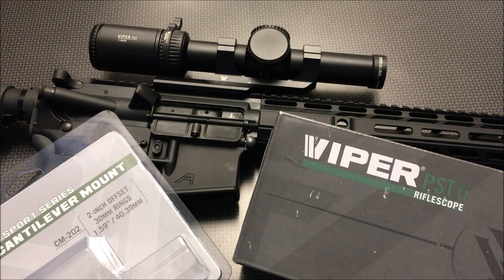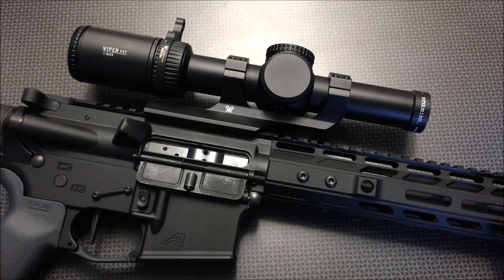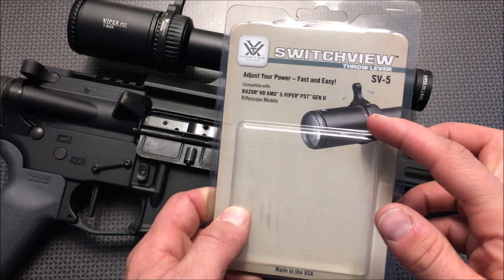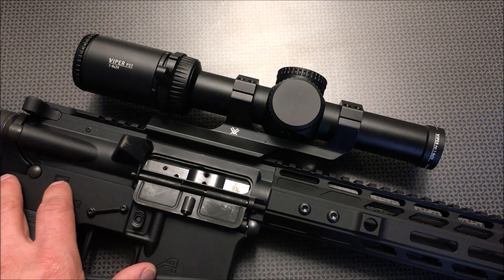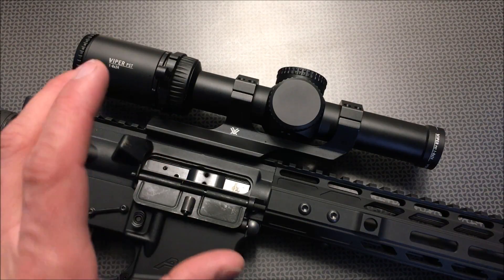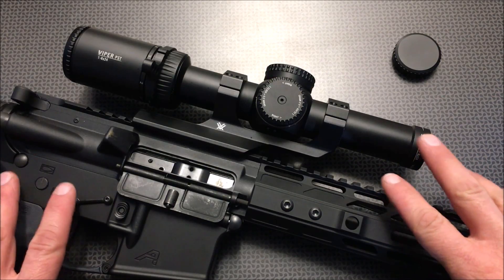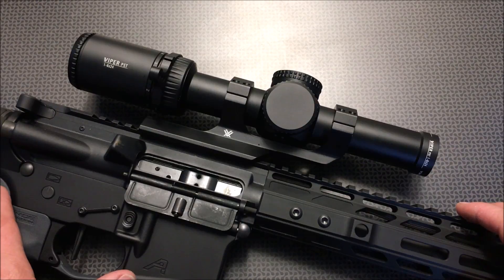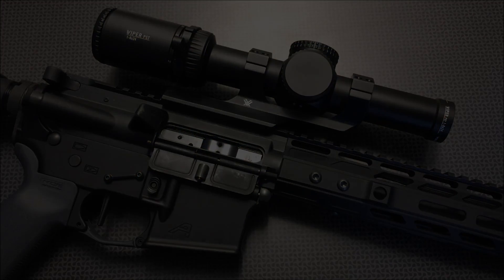My Go To LPV (Vortex Viper PST Gen II)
Vortex Viper PST Gen II 1-6x24 SFP Riflescope

Code: VX-RS-VVG224-PST-1607
MPN: PST-1607
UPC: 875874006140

Vortex 30mm Cantilever Riflescope Ring Mount for AR-15

Offset: 2 in
Code: VX-MT-CMT67-CM-202
MPN: CM-202
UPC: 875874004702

Vortex Switchview Throw Lever for PST and HS Riflescopes SV-5

Code: VX-RA-SWTVW-SV-5
MPN: SV-5
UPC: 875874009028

Alpha Shooting Sports Rifle